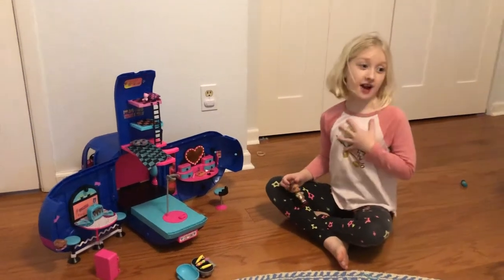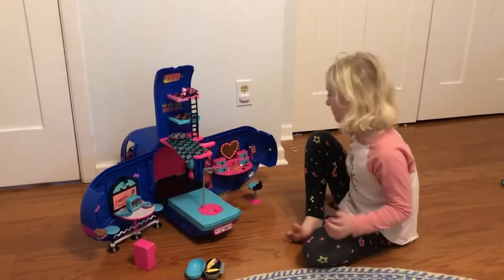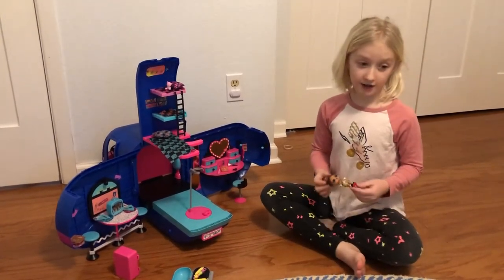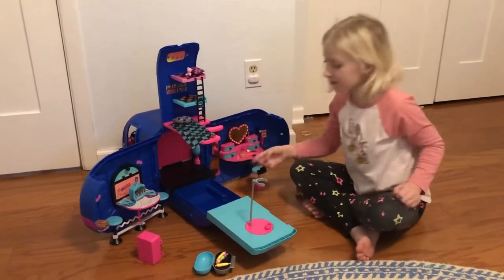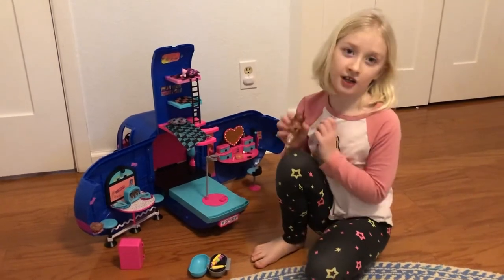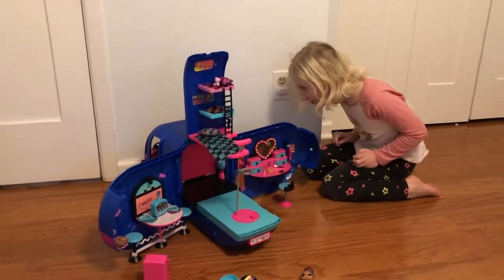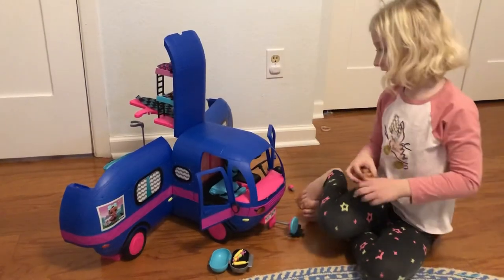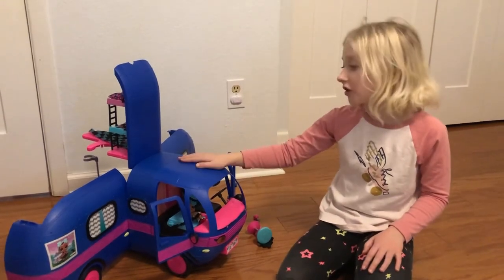LOL Glamper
LOL Glamper revealed